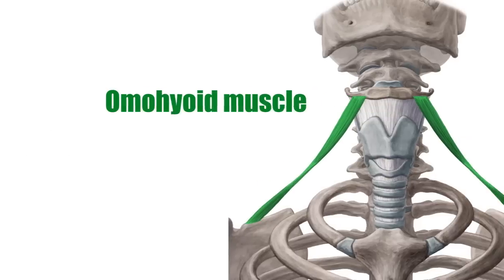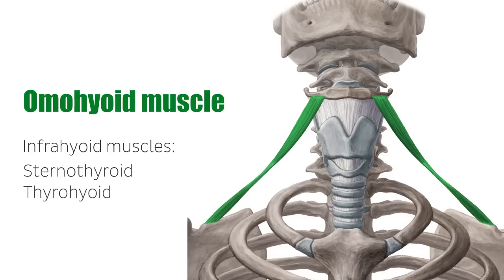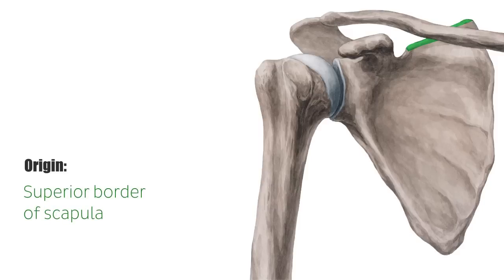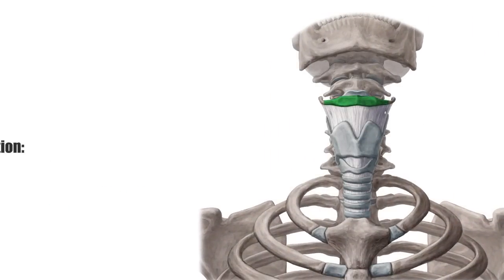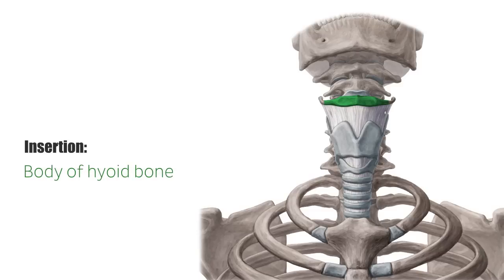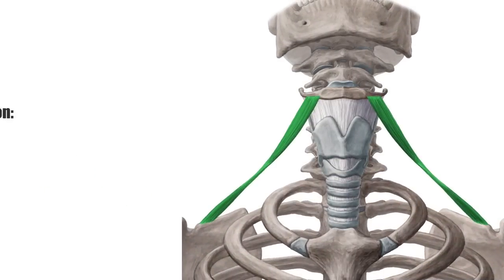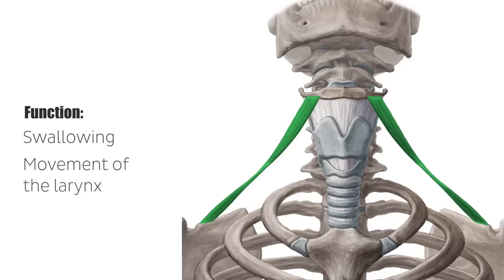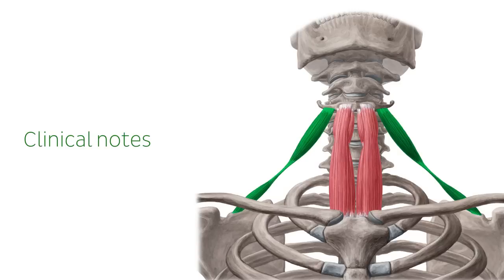Omohyoid muscle - Origin, Insertion, Innervation & Function - Human Anatomy | Kenhub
Check out this video on the omohyoid muscle, one of the infrahyoid muscles of the neck. Take a closer look at the omohyoid muscle in our atlas

The omohyoid muscle is divided into a superior and inferior belly. The inferior belly begins at the superior border of scapula, ascends craniomedially and merges into an intermediate tendon at the height of the lateral cervical region. This tendon is connected to the carotid sheath which surrounds the neurovascular bundle (including the common carotid artery, internal jugular vein and vagus nerve). The omohyoid muscle then continues to insert into the body of the hyoid bone.

0:30 Anatomy, origin and insertion of the omohyoid muscle
1:11 Innervation of the omohyoid muscle
1:21 Function of the omohyoid muscle

Read more on the omohyoid muscle, in addition to the other infrahyoid muscles in this great article:

For more engaging video tutorials, interactive quizzes, articles and an atlas of Human anatomy and histology, go